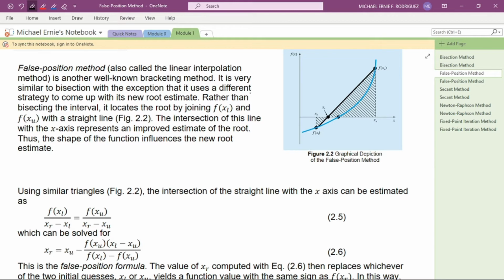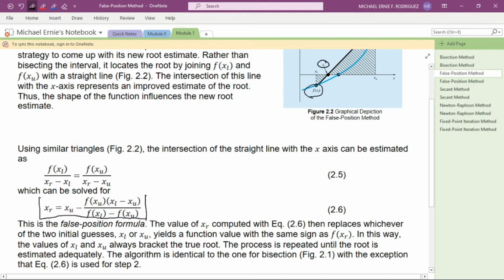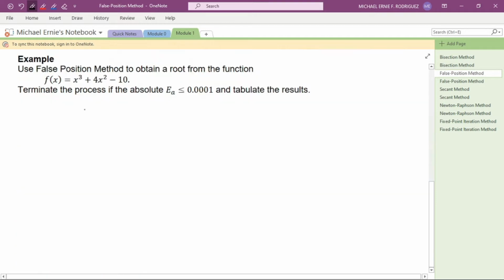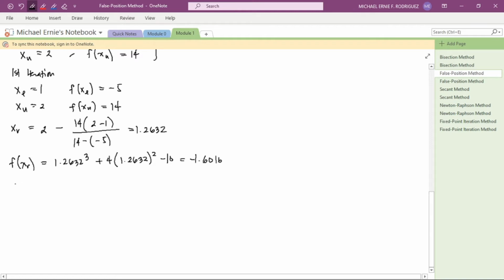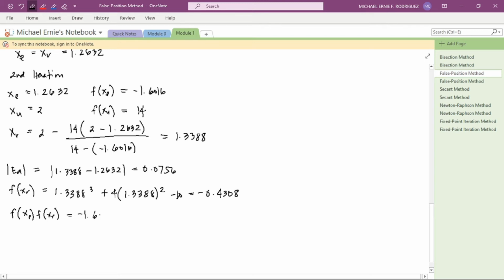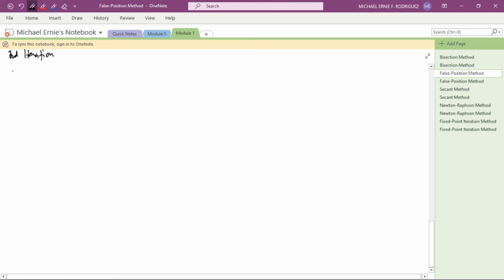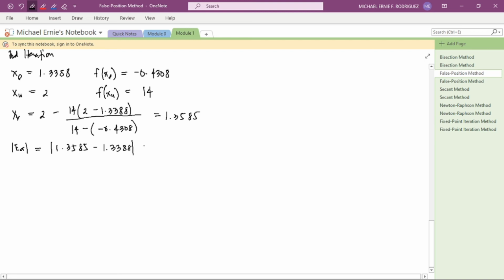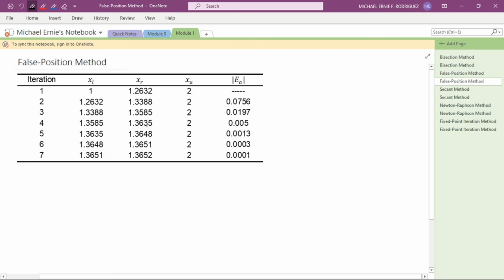2.2 False-Position Method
This video discusses the false-position method, which is another well-known bracketing method for finding roots.